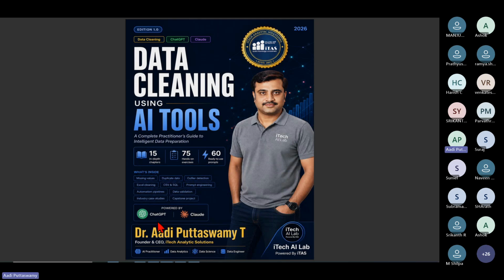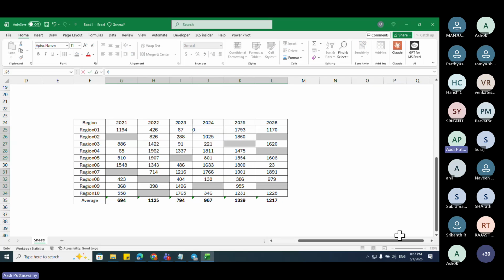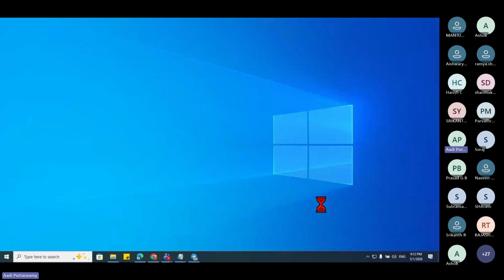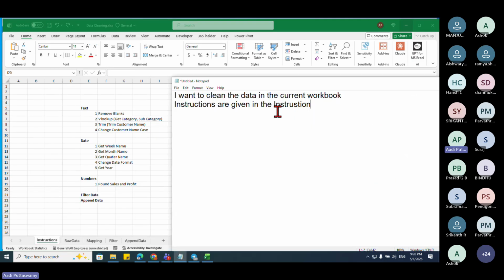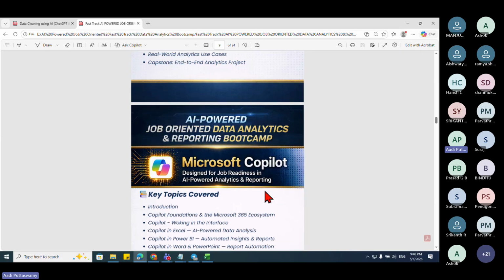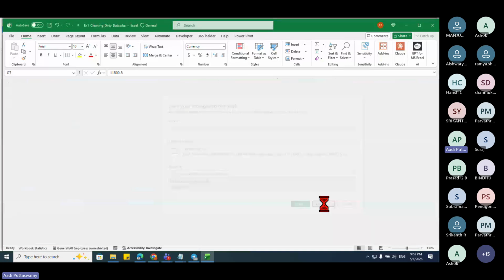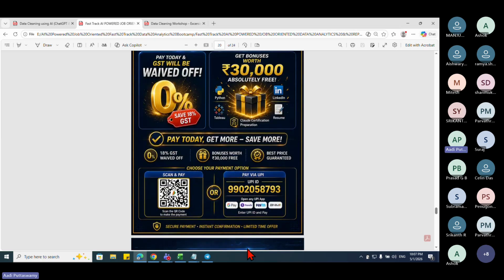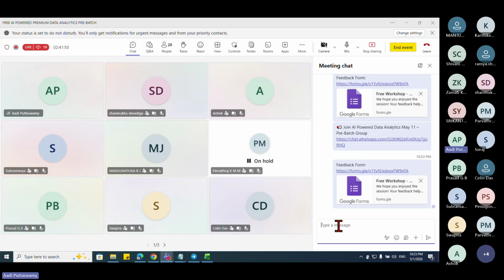Session 02 | Data Cleaning Using ChatGPT & Claude | AI Tools for Data Analytics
Welcome to Session 02 of the 🚀 Fast Track AI Powered Data Analytics & Reporting – Pre-Batch Sessions

In this session, learn how AI tools can simplify and automate data cleaning processes used in analytics projects.

📚 Topics Covered:
✔ Missing values handling
✔ Duplicate removal
✔ Formatting inconsistencies
✔ Data standardization
✔ AI prompts for cleaning data

🤖 Tools Used:
✔ ChatGPT
✔ Claude AI
✔ Excel

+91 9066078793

Data Cleaning using AI, ChatGPT Data Cleaning, Claude AI for Data Analytics, Excel Data Cleaning, AI Data Cleaning Techniques, Data Analytics Training, Data Cleaning Tutorial, Practical Analytics Session